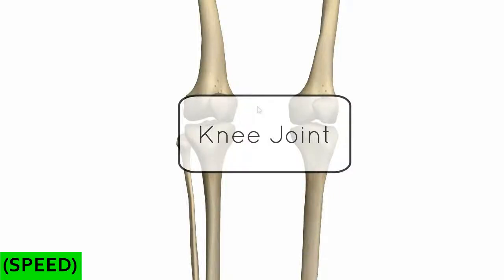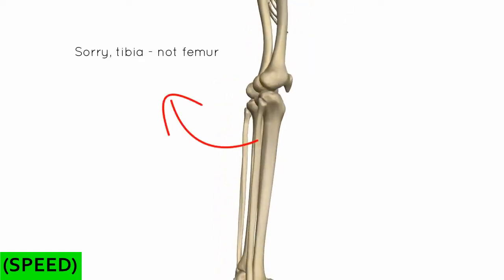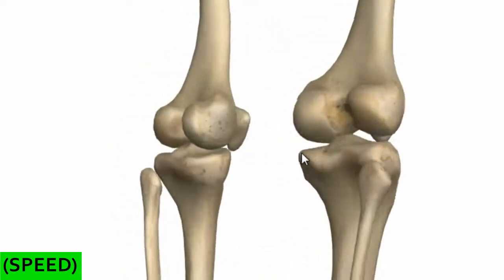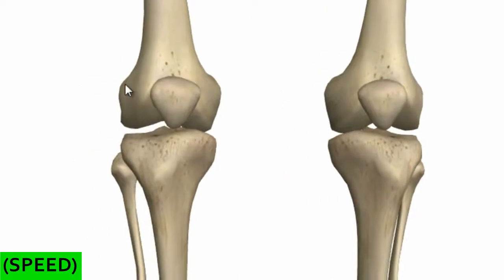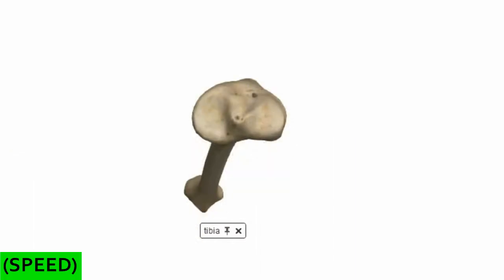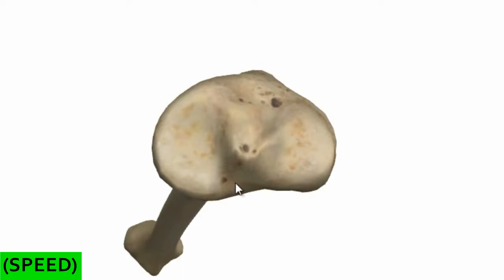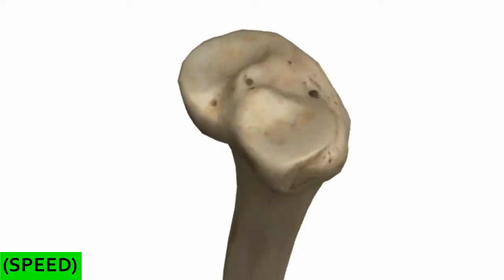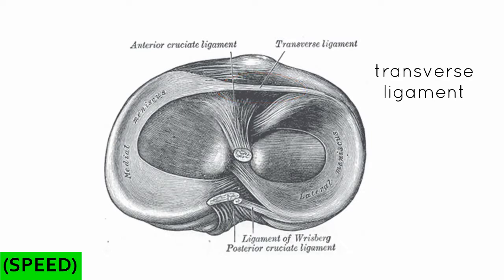[SPEED] Knee Joint - Part 1